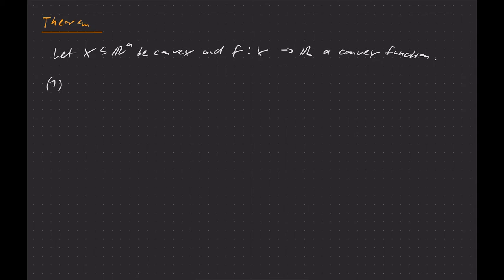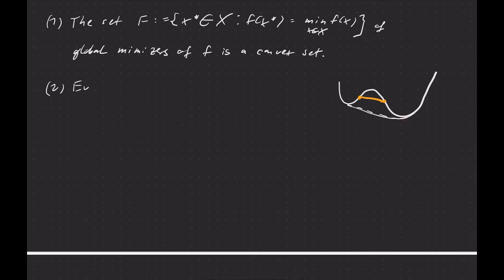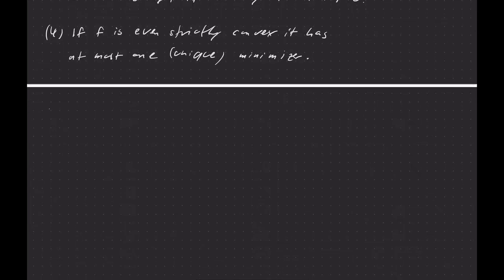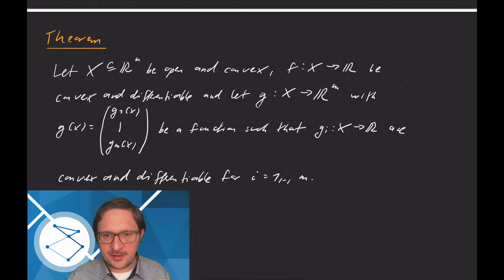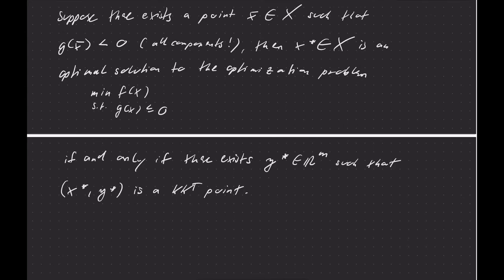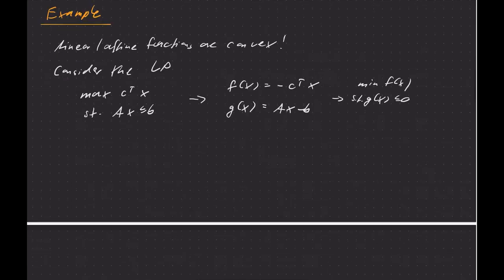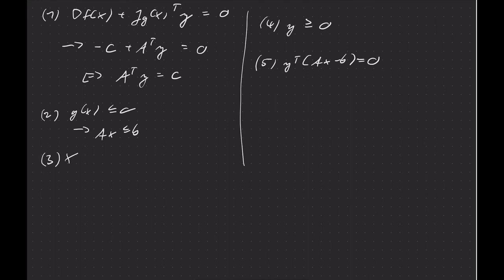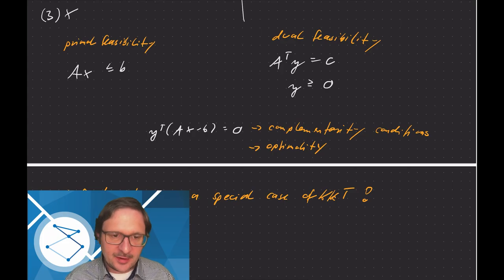MA9714: 47 - KKT and Convexity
For convex optimization problems, the Karush-Kuhn-Tucker conditions are both necessary and sufficient.